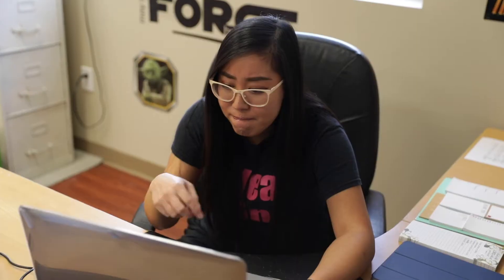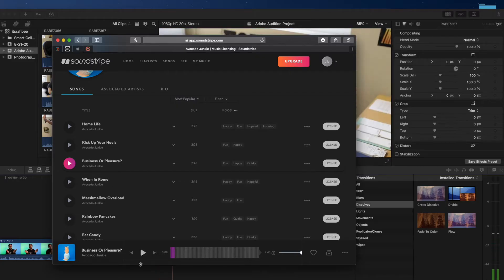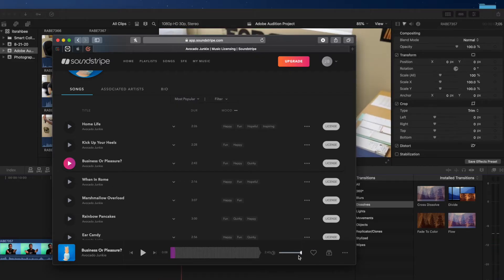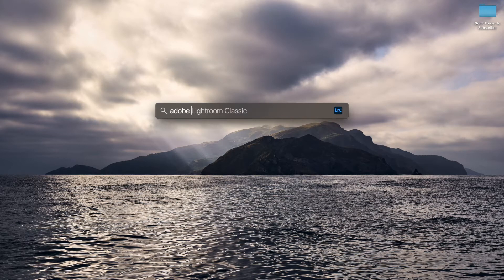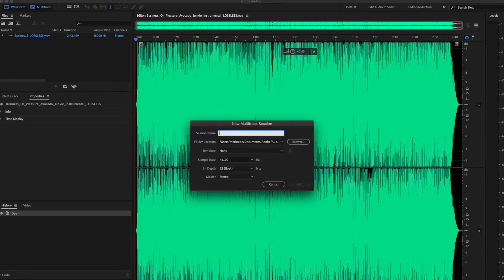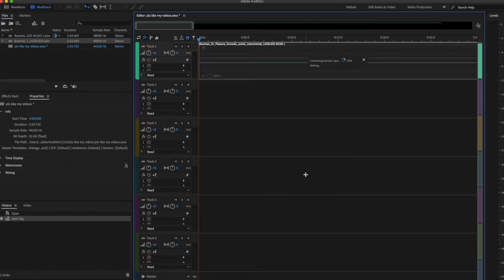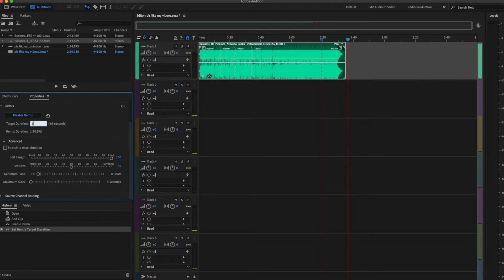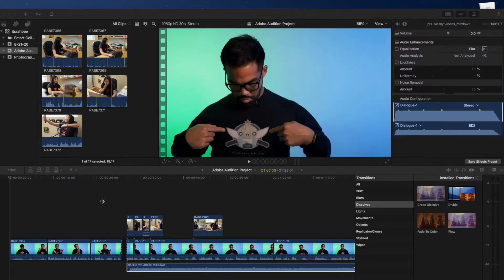Save time with this EASY Adobe Audition Editing Trick!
INTRO: (00:00)
Adobe Audition (00:26)
OUTRO: (01:33)

If you don't have Audition, I hope you at least enjoyed the little short video I made with my wife haha she's amazing

Next video, possible ASMR??

GVM 800D RGB Lights.

~MR